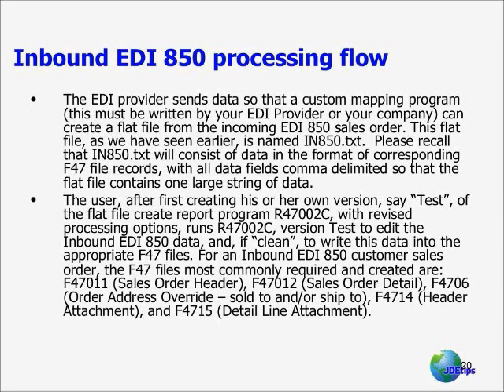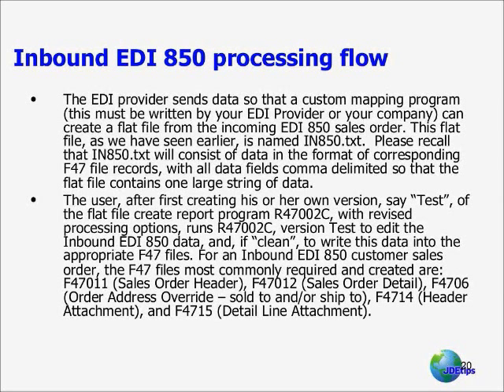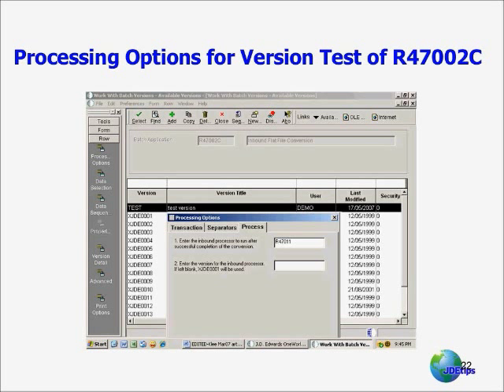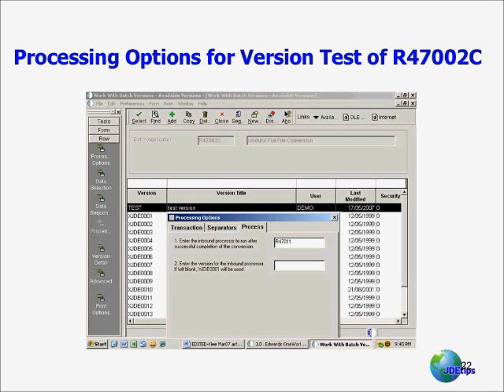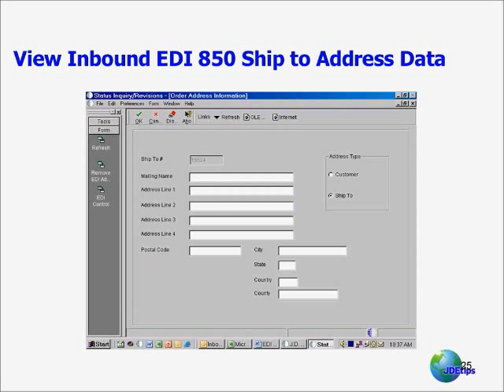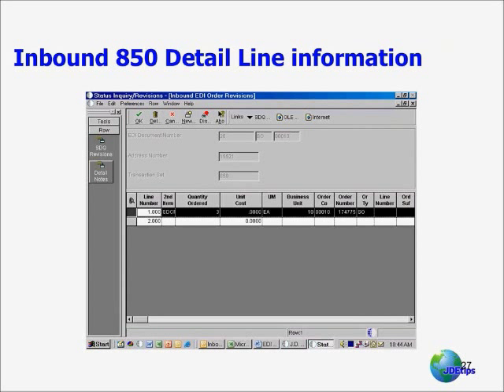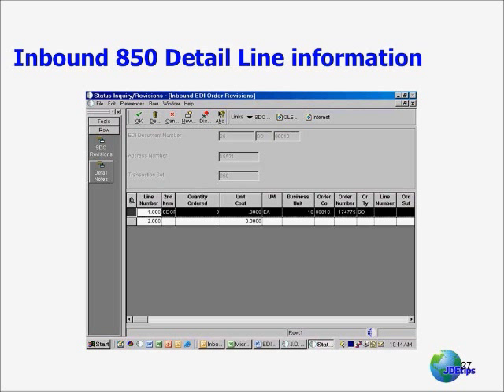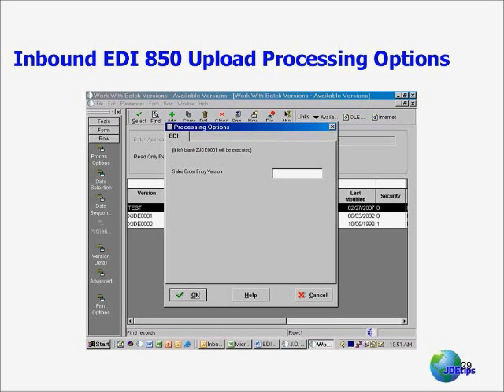JD Edwards EDI: The Inbound 850 (Inbound Customer Sales Order)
Join Brian Gilbert for this detailed overview of EDI.

Brian is Mr. EDI around JDEtips. He's consulted on JDE EDI implementations for over 10 years, and has authored numerous JDEtips articles on EDI. Brian will share his expertise on one of the most popular transactions, the Inbound 850, aka Inbound Customer Sales Order.